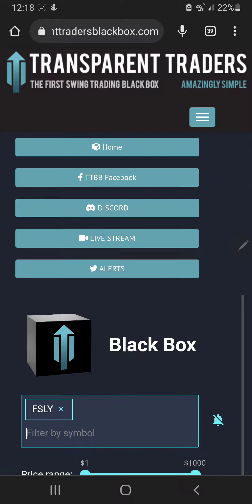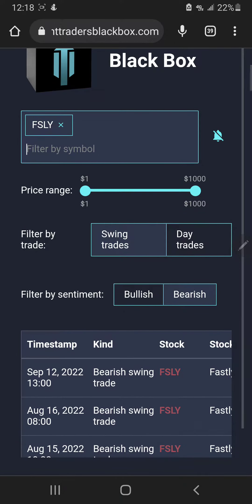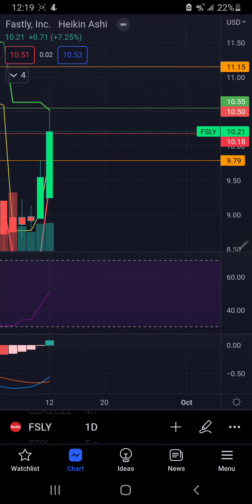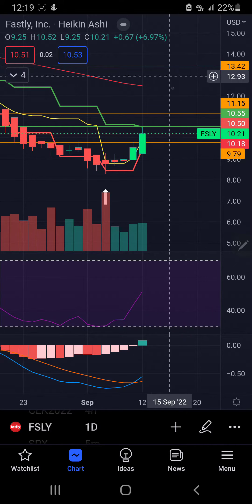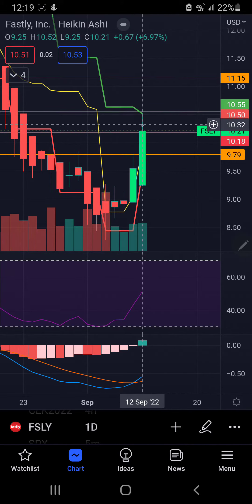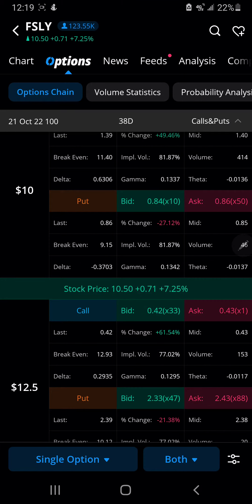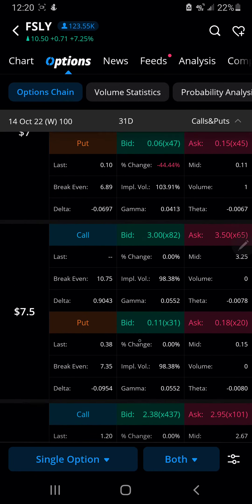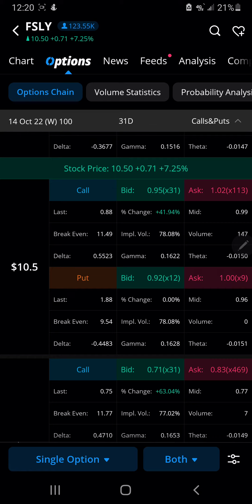Check Out This Double Trade‼️| Let's Trade OPTIONS Powered by TTBB